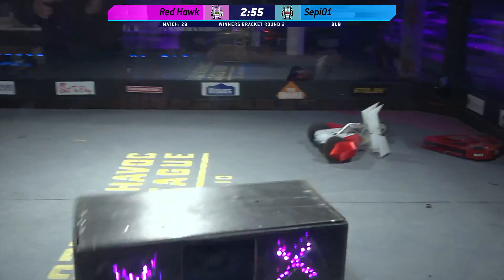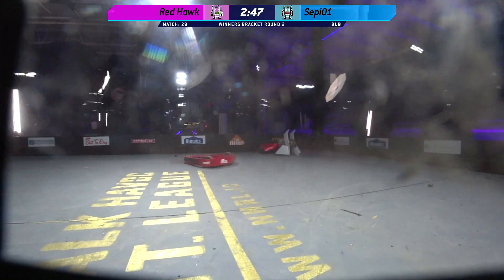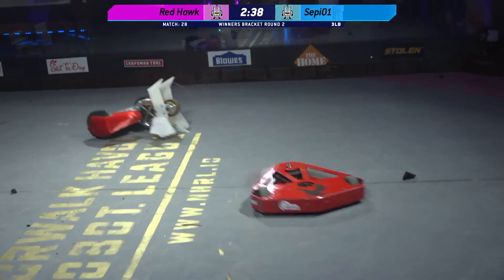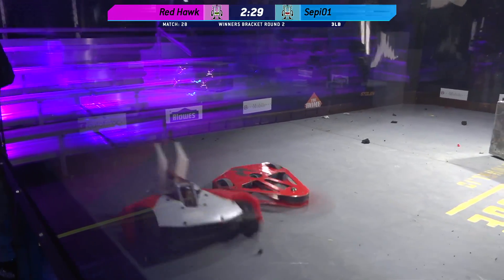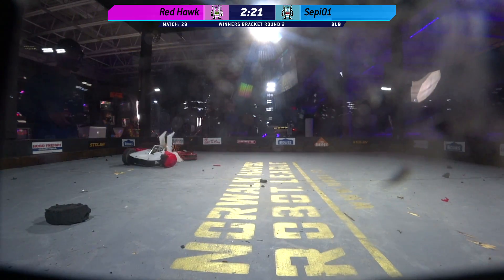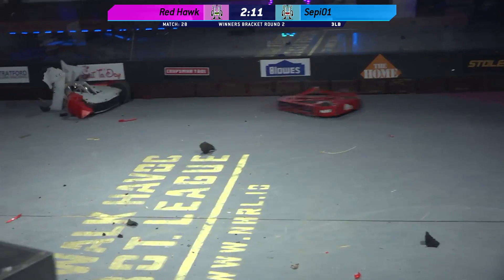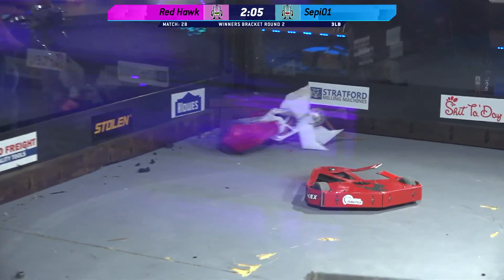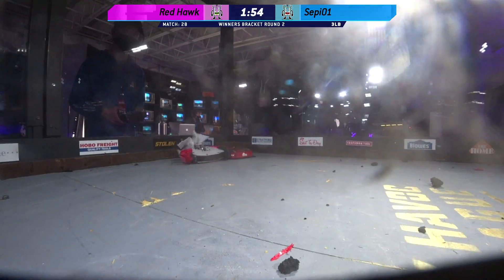NHRL Mar 2021 - Red Hawk vs Sepi01 - 3lb